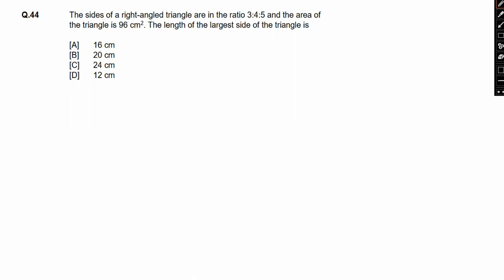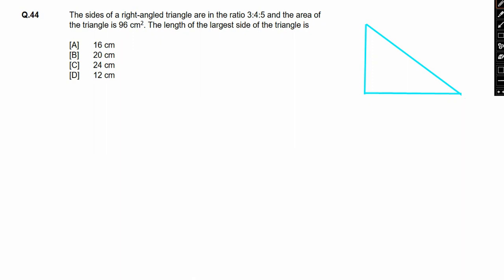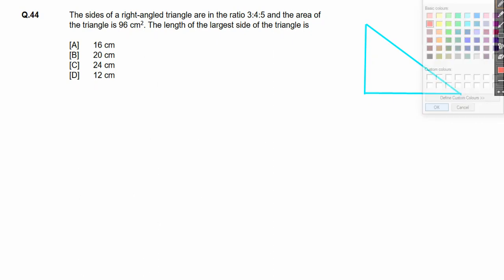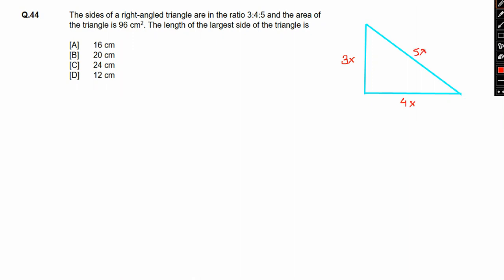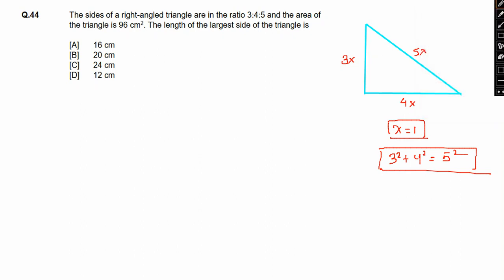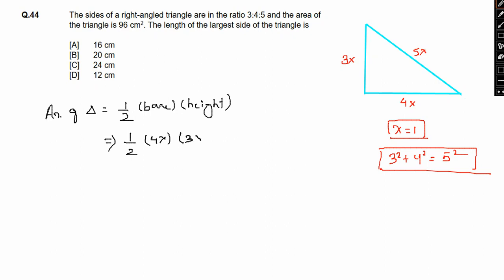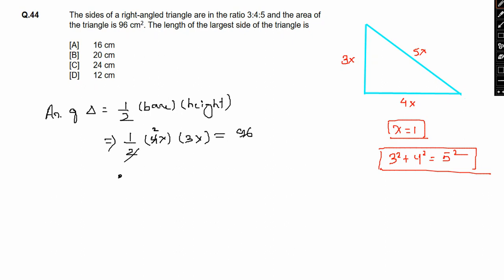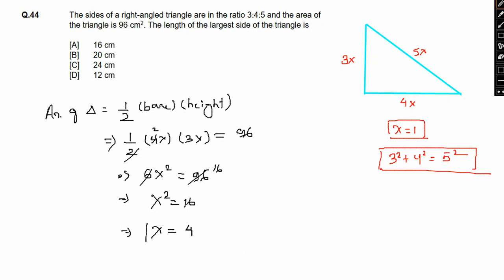hsee 2019 question number 44 model solution. Exam cheat sheet with detailed solution and explanation